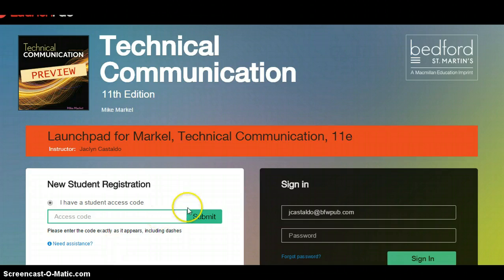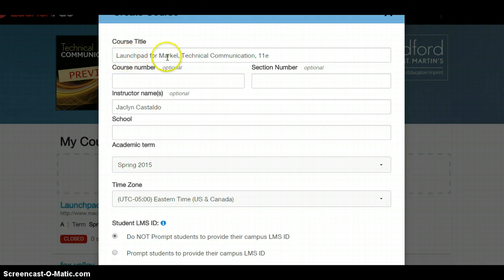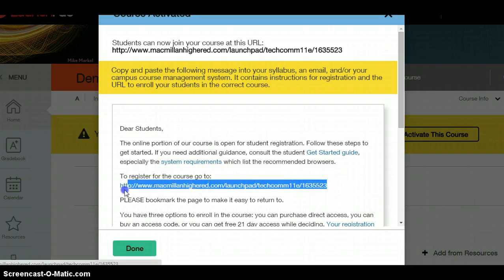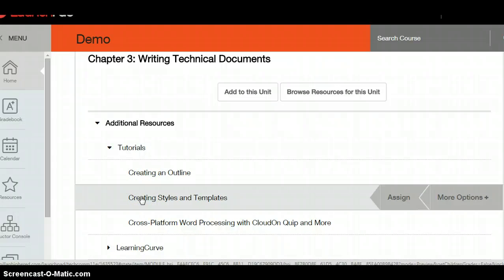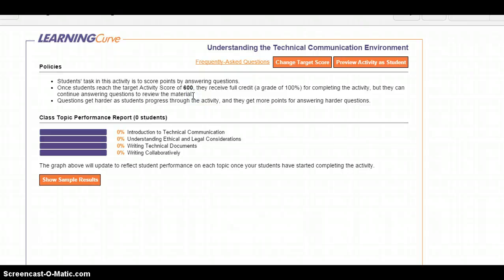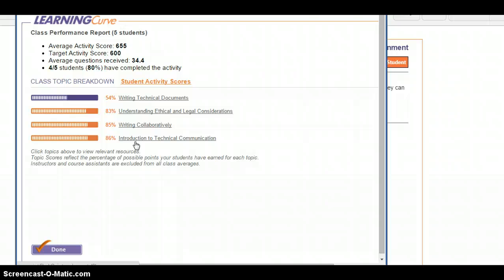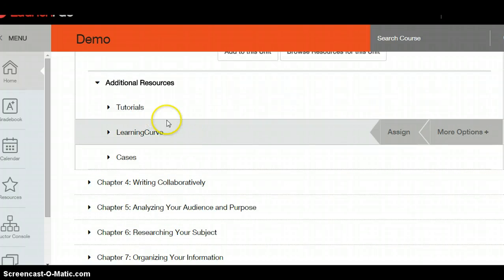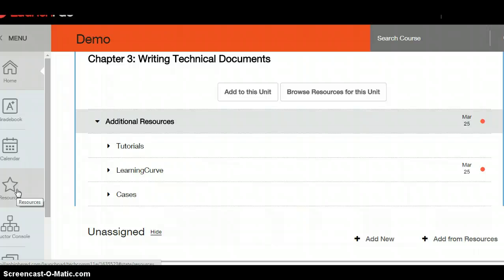Markel LP Demo